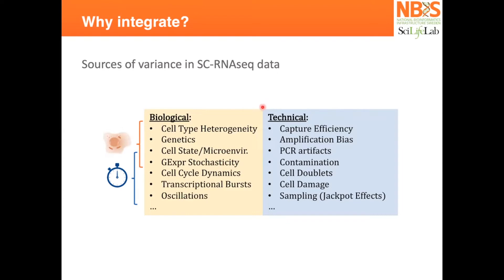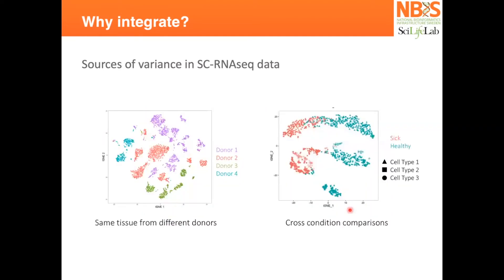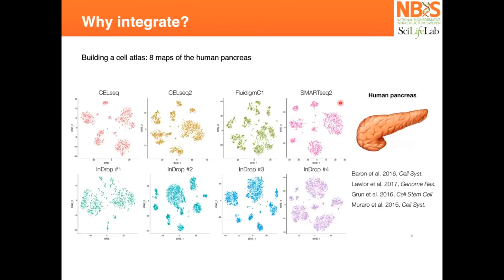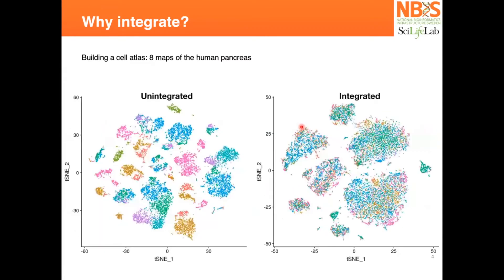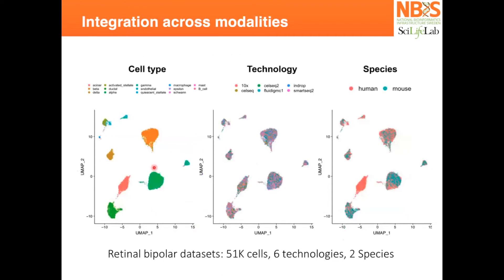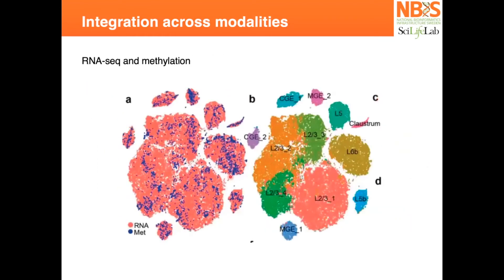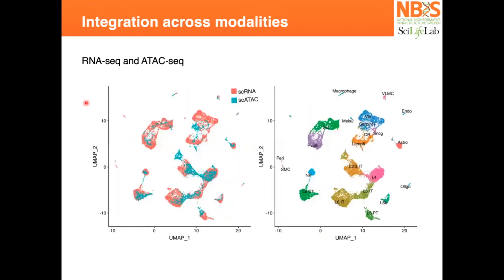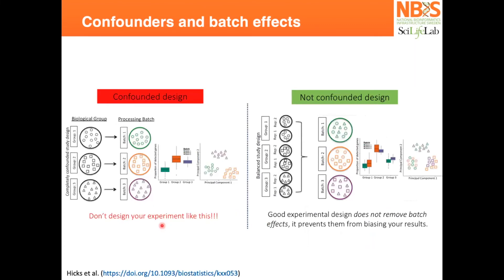05 Data Integration — 01 Introduction